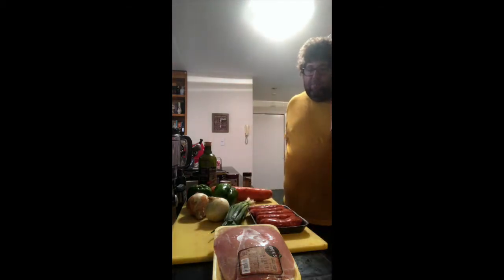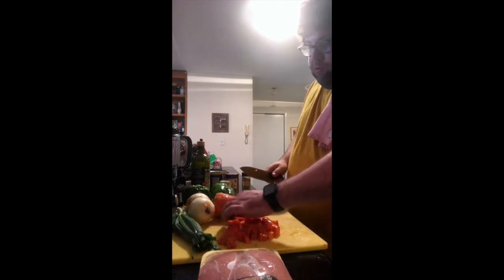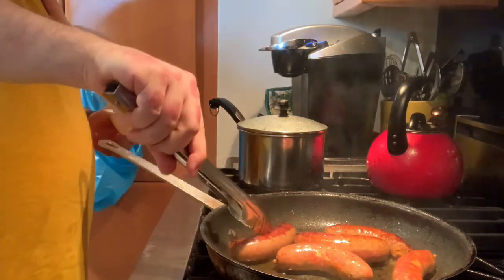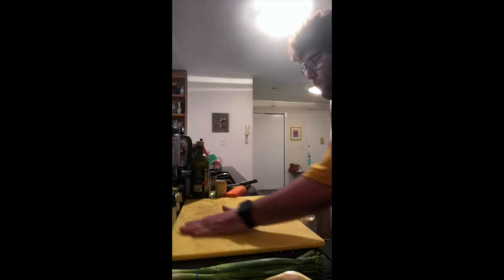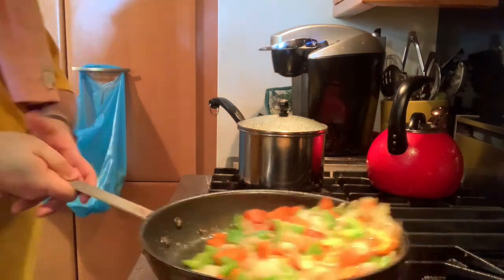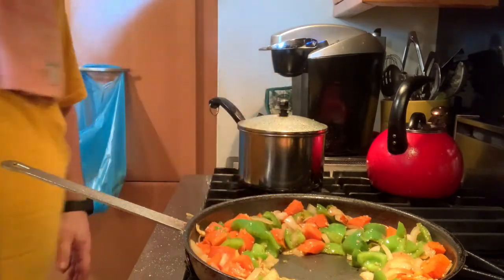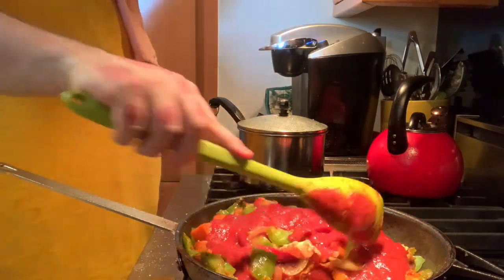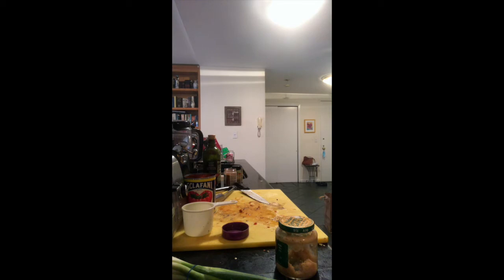Cooking Under Quarantine Southern Comfort with Chef Jon '05 Ep 3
Cajun Comfort - Jammin' Jambalaya

Ingredients:
Boneless chicken breast or thighs,  1-2 lbs
Kosher andouille style sausage (or any kind of smoked sausage), 4 links
Onions, 1 big or 2 small, chopped
Carrots, 2, chopped
Bell pepper, 2 chopped
Scallions, 1 bunch
Can of crushed tomatoes, 28oz can
Tomato paste, small can
Cajun seasoning, 2 - 3 tbsp
Rice, 1 cup
Chicken broth (or vegetable broth), 1-2 cups
Garlic, 5-6 cloves
Favorite brand of hot sauce

J2Food - Pop Up Foodie Shabbat | Cooking Classes | Meal Prep | Event Catering